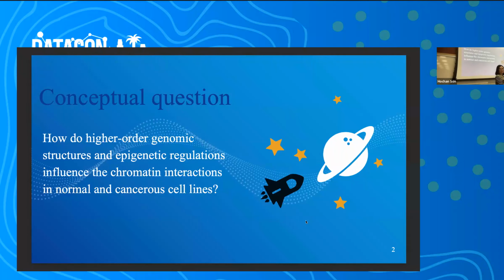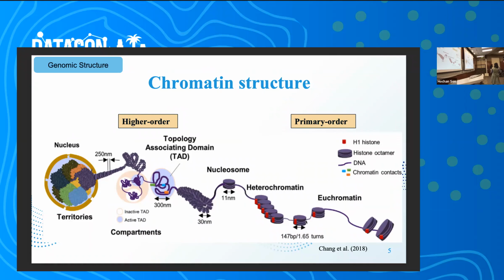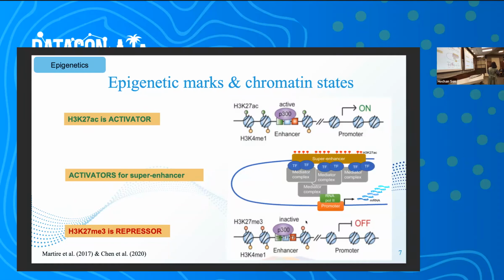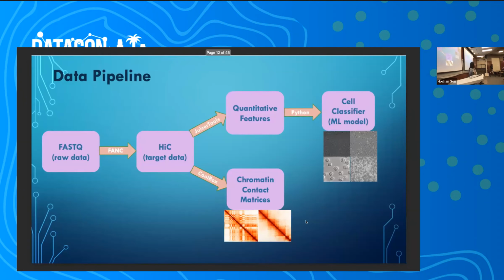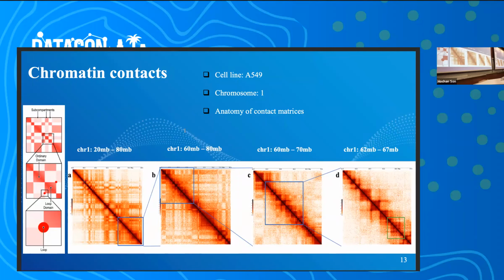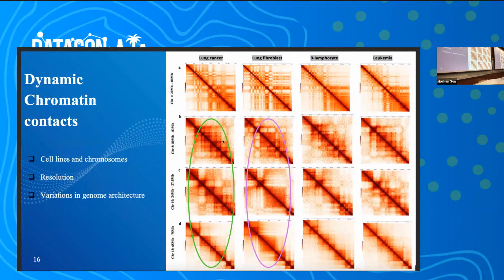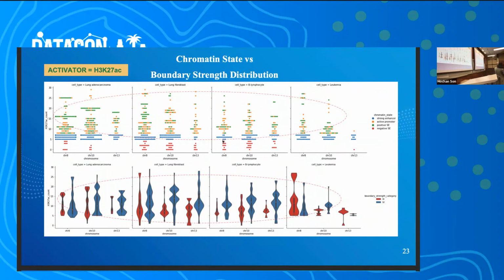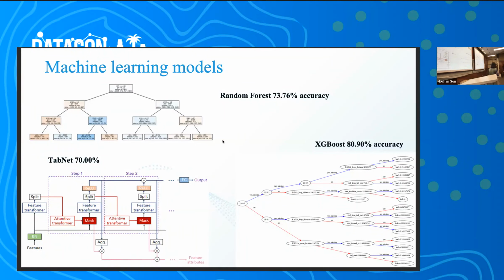Data Con LA 2022 - Early cancer detection using higher-order genome architecture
My (Angela) Chung, Data Enthusiast, San Jose State University
Cancer is a complex disease which requires interactions between cell-intrinsic alterations and tumor microenvironment. The connection between epigenetics and genomic structure plays a key role in chromatin interactions and enhancer-promoter communications for transcriptional activities. Alterations of these components in oncogenic signaling pathway potentially cause cancer cell-intrinsic changes and inappropriate instructions to normal cell cycles, leading to abnormal cell growth.
' Topologically associating domains (TADs) and A/B compartments are the main structures of higher-order chromatin structure. These contact domains, chromatin states, super-enhancers, and histone modifications together regulate transcription and gene expression for normal/abnormal cell cycles.
' Several bioinformatics tools were utilized ' FANC for processing raw FASTQ data to Hi-C contact matrices, JuicerTools for obtaining the locations of contact domains on the entire genome, and CoolBox for visualizing chromatin contacts in different cell lines.
' High-resolution chromatin contacts showed dynamic interactions among chromosomal regions in different cell lines.
' Qualitative and quantitative features were comprehensively engineered from 3D chromatin folding and epigenetic regulators using available packages (scikit learn, pytorch, pandas, numpy, matplotlib, etc.).
' XGBoost multi-class classifier achieved the highest accuracy of 80.90% in classifying normal and cancer cell lines based on chromatin interactions, followed by Random Forest at 73.76% and TabNet classifier at 70.00%.